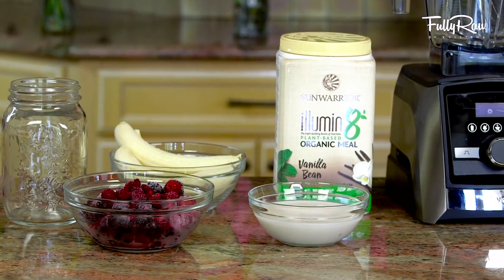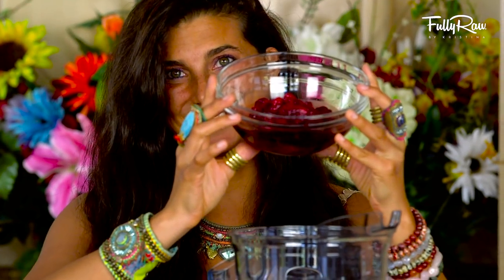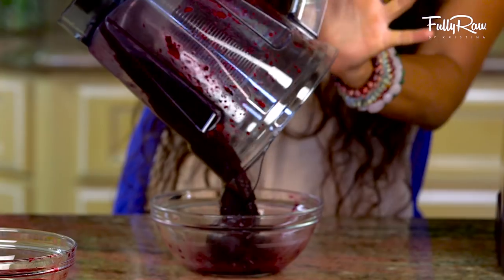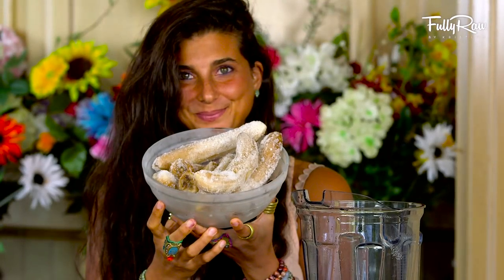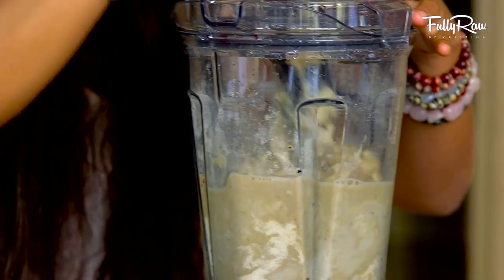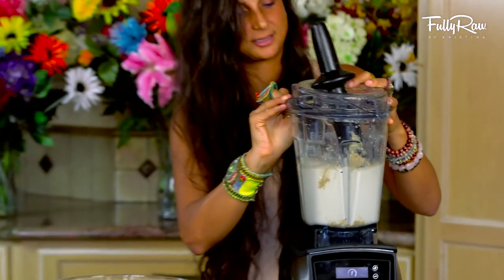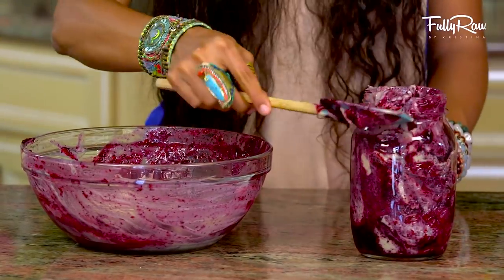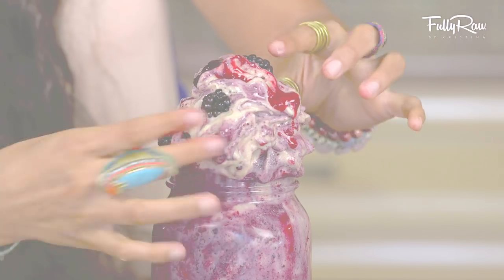RAW VEGAN BERRY SWIRL NICE CREAM!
Try this Berry Swirl Nice Cream! Layered raspberry, blueberry, blackberry, and strawberry vanilla swirl. It's berry delicious! Enjoy my friends!

❤ Have a meaningful transformation with these FullyRaw Vegan Challenges ❤

Also, JOIN me in my upcoming retreats!

About FullyRawKristina:
Kristina Carrillo-Bucaram lives to inspire a FullyRaw or 100% raw vegan healthy lifestyle. Raw veganism incorporates fruits, vegetables, nuts, and seeds.